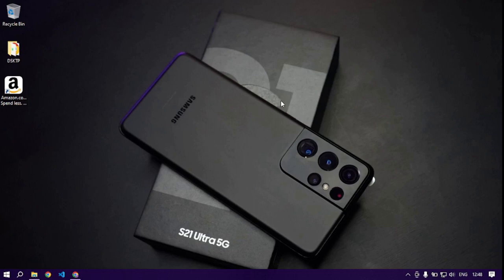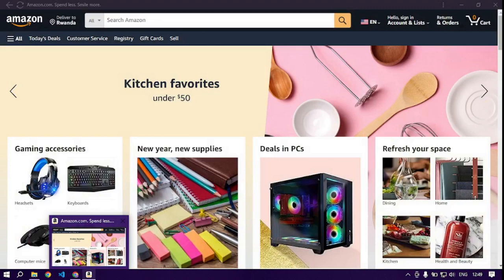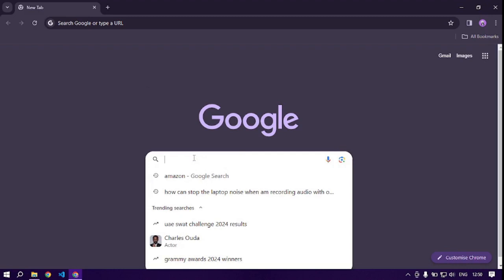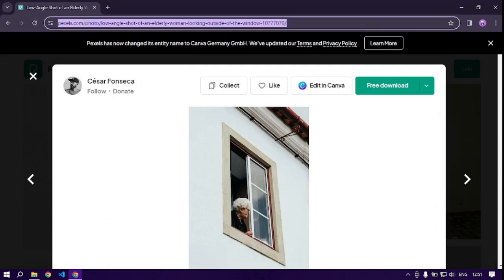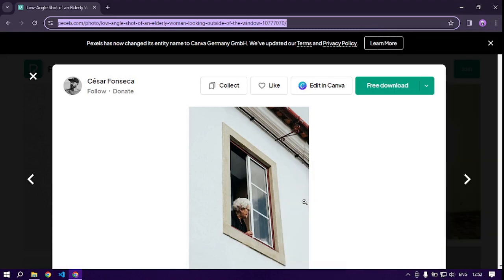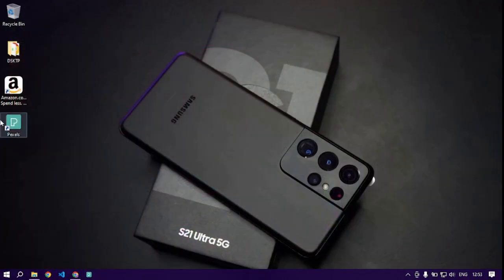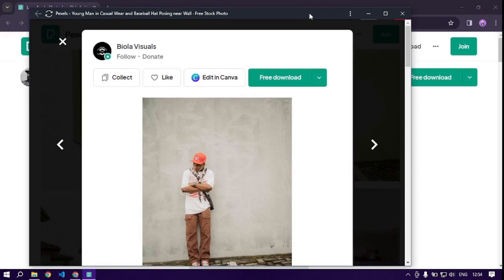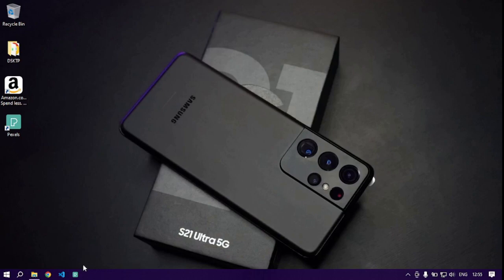How to create shortcut for any website page on desktop 2024 | Stop typing, start clicking!🐱‍🏍🐱‍🏍🐱‍🏍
Stop typing, start clicking!  This video reveals the SECRET to creating desktop shortcuts for ANY website page in Chrome. Organize your workflow, access your favorite sites with one click, and boost your browsing efficiency. Whether you're a student, professional, or casual internet user, this tip is for YOU! Watch now and simplify your online life.